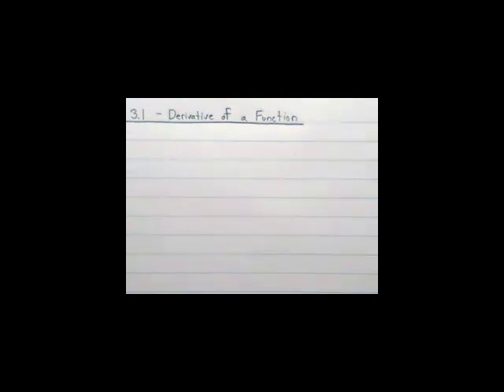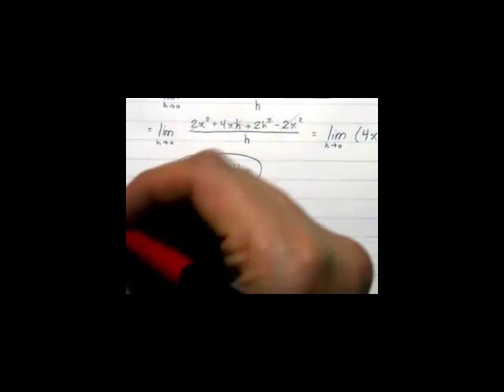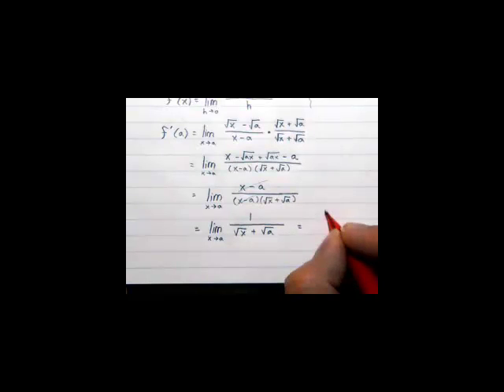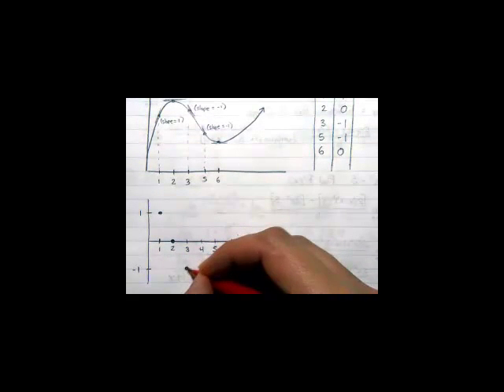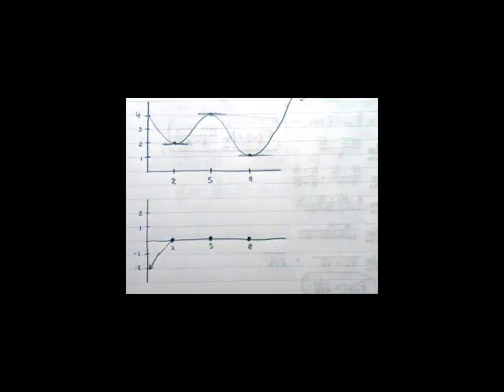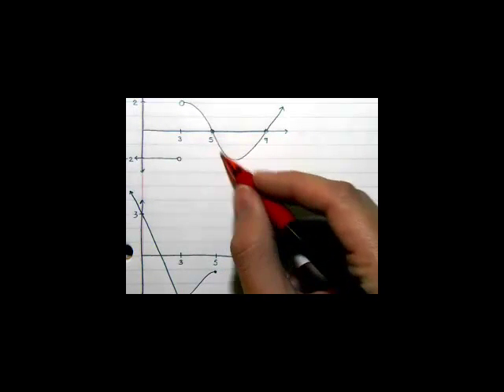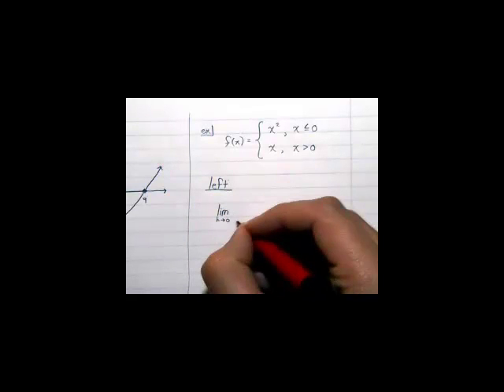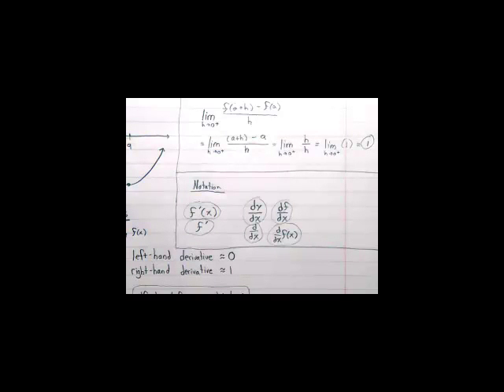Calculus 3.1 - Derivative of a Function